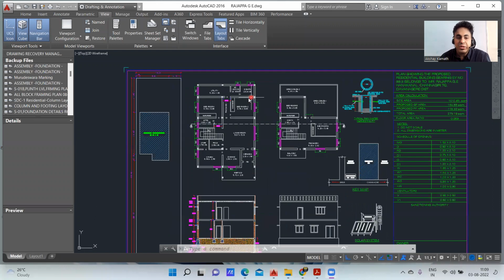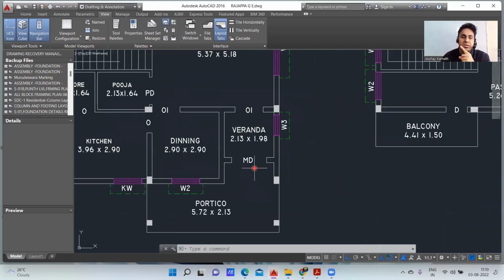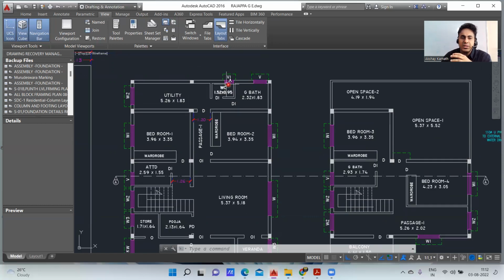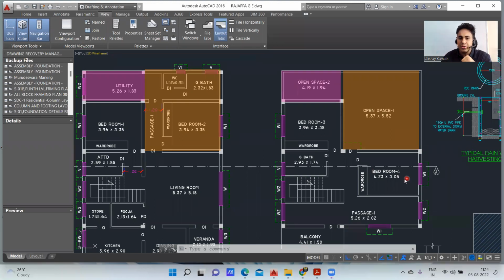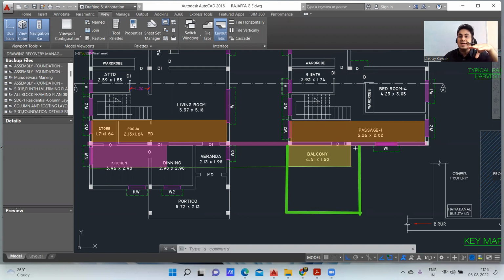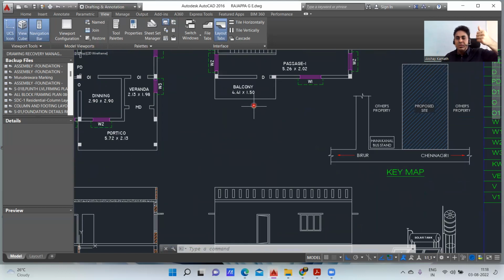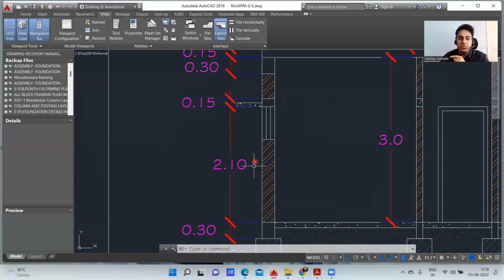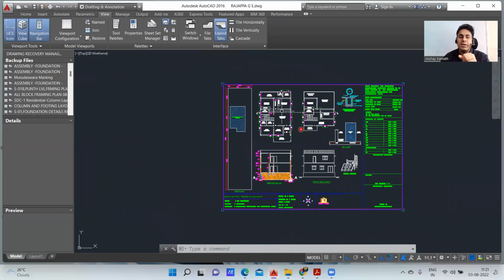Architectural Plan of 4 Bedroom House l House Plan for 4 BHK l